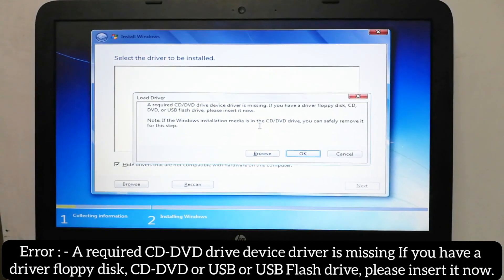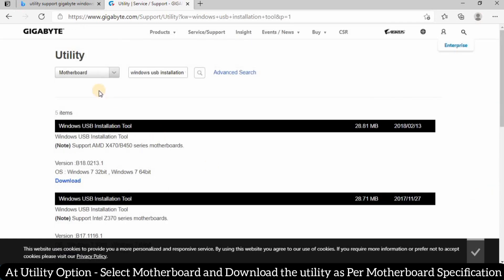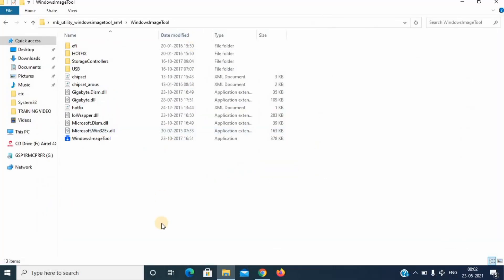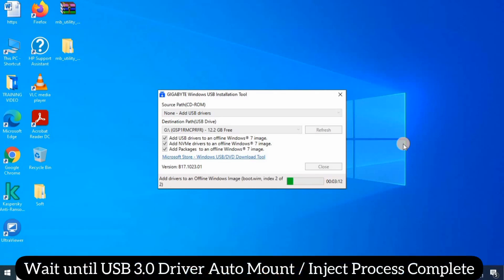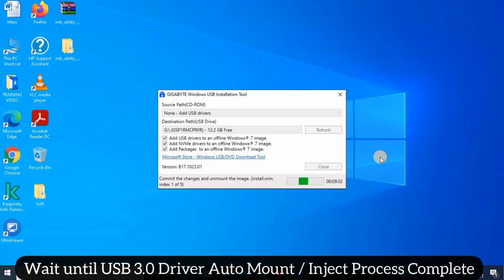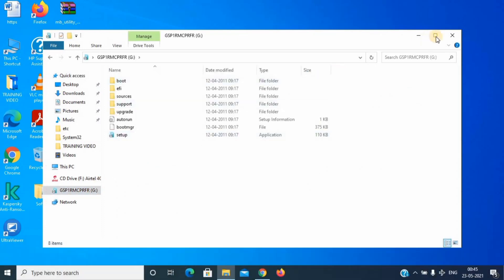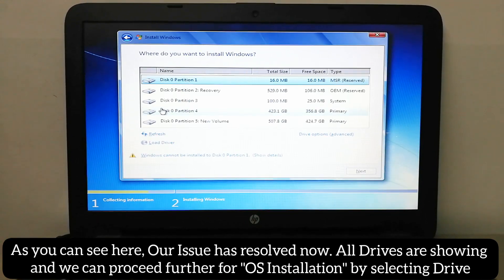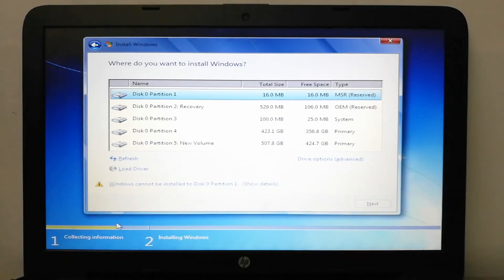A Required CD DVD Drive Device Driver is Missing Fix Issue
A Required CD-DVD Drive Device Driver is Missing
How to add USB 3.0 Drivers to Bootable USB windows 7 | To fixed windows installation error
usb 3.0 device driver error
'N Vereiste CD-DVD-drywer-bestuurder ontbreek
Një Shofer i Kërkuar i Pajisjes Drive CD-DVD Mungon
የሚያስፈልግ ሲዲ-ዲቪዲ ድራይቭ መሣሪያ ሾፌር ጠፍቷል
مطلوبہ سی ڈی وی ڈی وی ڈرائیو ڈیوائس ڈرائیور لاپتہ ہے (فکس مسئلہ)
Անհրաժեշտ CD-DVD սկավառակ սարքի վարորդը բացակայում է
Lazımi bir CD-DVD Sürücü Cihaz Sürücüsü Eksik
একটি প্রয়োজনীয় সিডি-ডিভিডি ড্রাইভ ডিভাইস ড্রাইভার অনুপস্থিত
Beharrezko CD-DVD unitate gailu kontrolatzailea falta da
Неабходны драйвер прылады прывада CD-DVD адсутнічае
Nedostaje potreban upravljački program uređaja za CD-DVD pogon
Липсва необходим драйвер за устройство с CD-DVD устройство
Falta un controlador de dispositiu de la unitat de CD-DVD obligatori
Nawala ang Usa ka Gikinahanglan nga CD-DVD Drive Device Driver
缺少必需的CD-DVD驅動器設備驅動程序
Un Driver di Dispositiu di Unità CD-DVD Necessariu manca
Nedostaje potreban upravljački program uređaja za CD-DVD
Chybí požadovaný ovladač zařízení jednotky CD-DVD
En påkrævet driver til cd-dvd-drev mangler
Een vereist stuurprogramma voor het cd / dvd-station ontbreekt
Mankas Deviga KD-DVD-pelilo
Nõutav CD-DVD-draivi seadme draiver puudub
Nawawala ang isang Kinakailangan na CD-DVD Drive Device Driver
Vaadittu CD-DVD-aseman laiteohjain puuttuu
Un pilote de périphérique de lecteur de CD-DVD requis est manquant
Falta un controlador de dispositivo de unidade de CD-DVD requirido
საჭირო CD-DVD წამყვანი მოწყობილობის დრაივერი არ არის
Ein erforderlicher CD-DVD-Laufwerk-Gerätetreiber fehlt
Λείπει ένα απαιτούμενο πρόγραμμα οδήγησης συσκευής CD-DVD
Chofè Aparèy Lecteur CD-DVD Obligatwa a manke
Direban Na'urar CD-DVD Drive da ake buƙata ya ɓace
Ke nalowale nei kahi mea hoʻokele CD-DVD Drive i koi ʻia
Yuav Tsum Ib Daim Voos Rau CD-DVD Tsav Tsheb Ntaus Khoom ploj
Hiányzik a szükséges CD-DVD meghajtó eszközillesztő
Nauðsynlegan CD-DVD drifbúnaðartæki vantar
CD-DVD Drive Drive Driver choro efu
Driver Perangkat Drive CD-DVD yang Diperlukan Hilang
Tá Tiománaí Gléas Tiomána CD-DVD Riachtanach ar iarraidh
Manca un driver di dispositivo dell'unità CD-DVD richiesto
必要なCD-DVDドライブデバイスドライバがありません
Driver Piranti CD-DVD Drive sing dibutuhake ilang
Ajokarek Pêdivî ya Ajokara Çelê ya CD-DVD winda ye
Um driver de dispositivo de unidade de CD-DVD necessário está faltando
Lipsește un driver de dispozitiv necesar pentru unitatea CD-DVD
Отсутствует необходимый драйвер устройства привода CD-DVD
Недостаје потребан управљачки програм уређаја за ЦД-ДВД
Falta un controlador de dispositivo de unidad de CD-DVD requerido
Windows 7 load driver bypass quick fix / installation
USB Windows 7 installation a required CD-DVD Drive Device Driver is missing
ไดรเวอร์อุปกรณ์ไดรฟ์ซีดี - ดีวีดีที่จำเป็นขาดหายไป
Gerekli Bir CD-DVD Sürücüsü Aygıt Sürücüsü Eksik
Yours queries:-
1.driver missing error when installing windows 7
2.windows 7 installation device driver not found
3.windows 7 installation driver missing error
4.windows 7 installation problem no device drivers were found
5.no device driver when installing windows 7
6.windows 7 installation load driver error usb
7.driver error while installing windows 7
8.windows 7 installation error load driver & missing cd/dvd
9.win 7 installation driver not found
10.windows 7 installation driver error
11.windows 7 installation driver missing
12.how to install windows 7 in usb pen drive
13.Windows Installation error "USB 3.0 Driver missing"

Please note: If you are facing any challenge in download of utility, please change the browser and try again.
Gigabyte usb tool windows 7 Tool URL

उम्मीद है आपको यह विडियो पसंद आएगी ओर यदि पसंद आये तो Like & Share जरुर करें साथ ही SUBSCRIBE के बटन पर क्लिक कर दें ताकि आपको ऐसी वीडियोज़ मिलती रहें